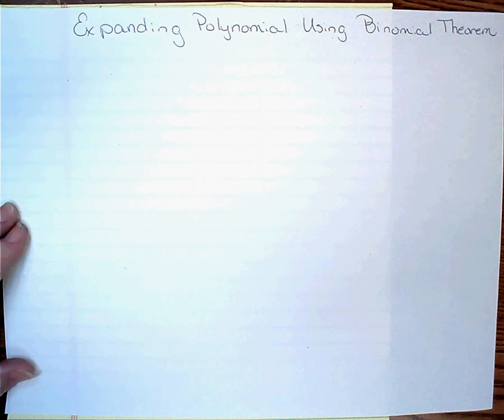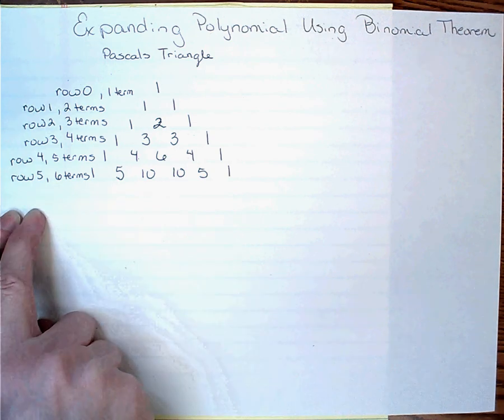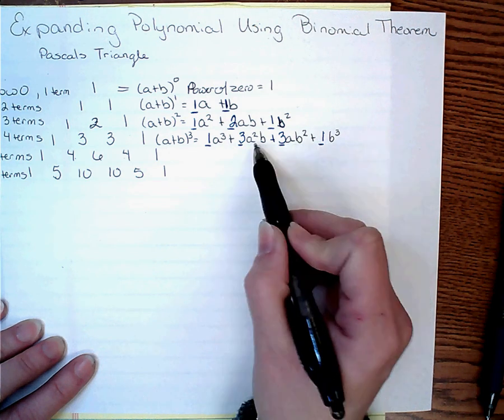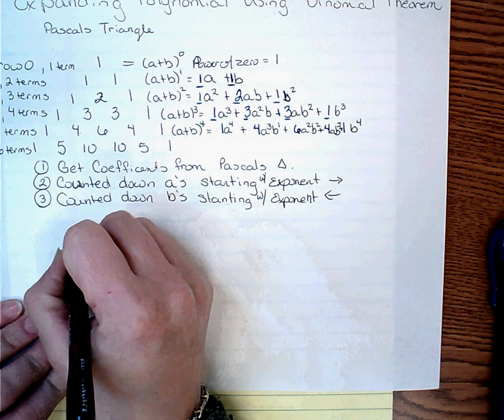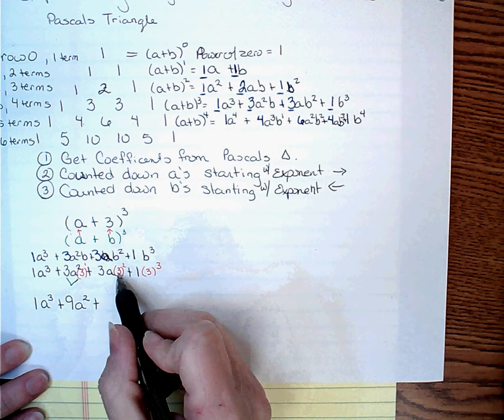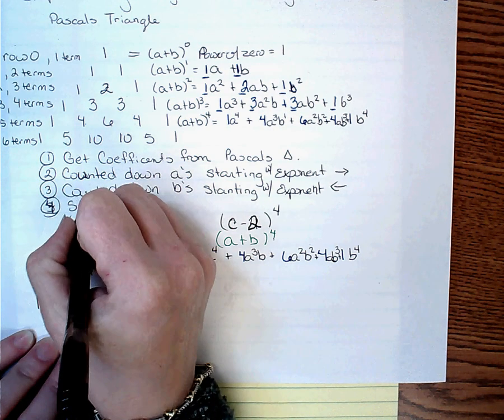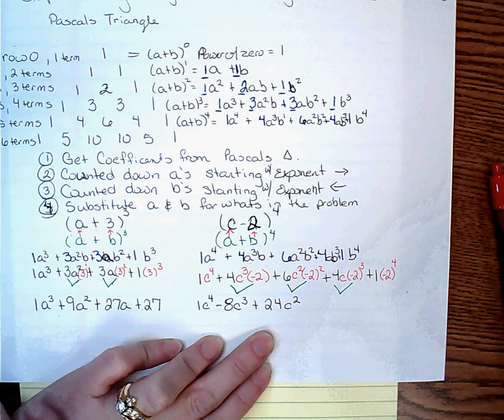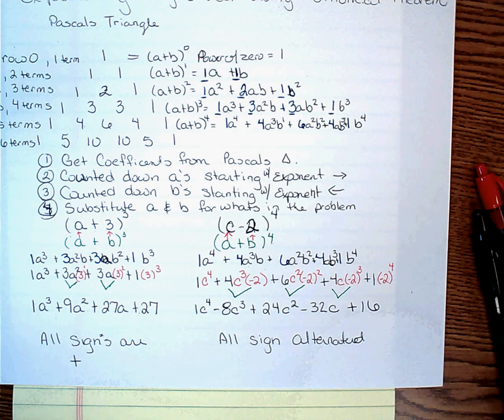Expanding Using Binomials Theorem